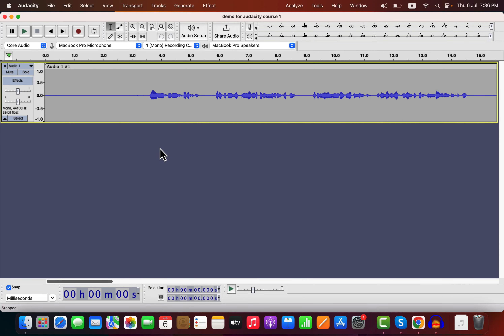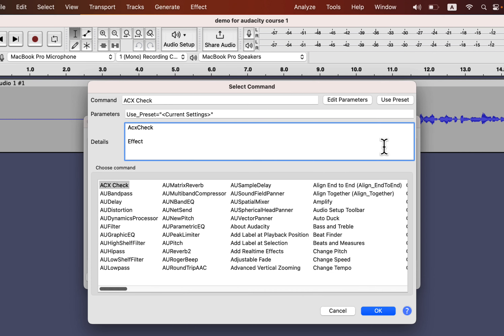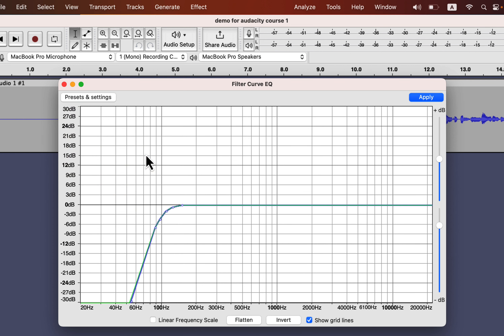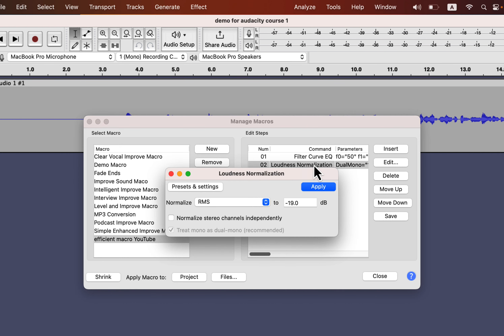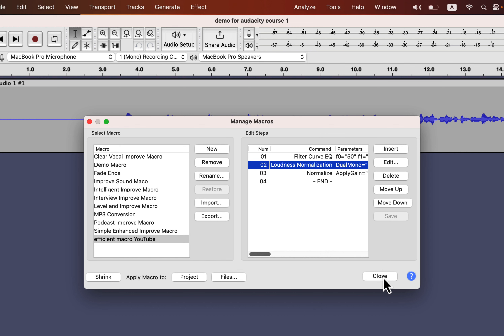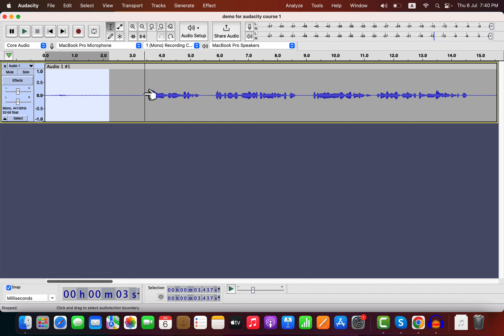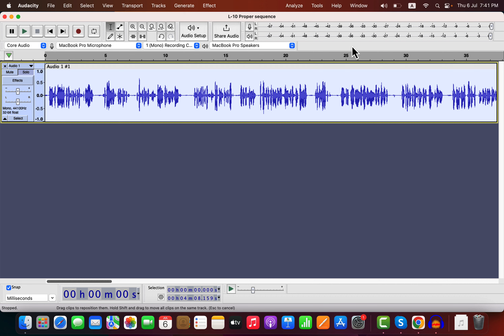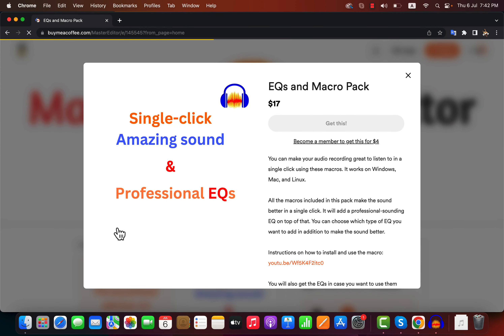Most Efficient way to improve audio in Audacity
The most effective way to make your sound better. Set the effects once and apply them in any recording in Audacity. It is a huge time saver and error-free way to edit audio.

You can get my 1-click sound better macro pack with professional eq